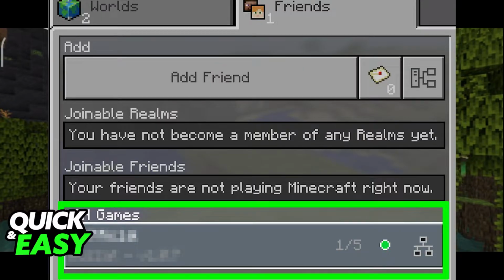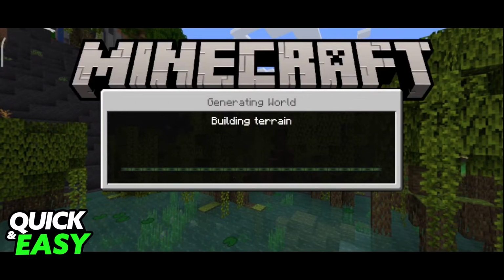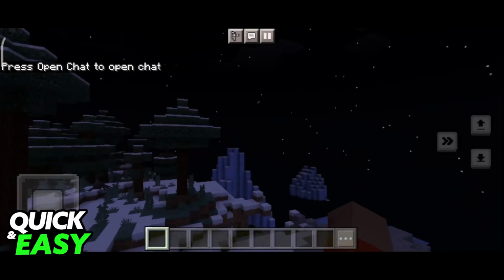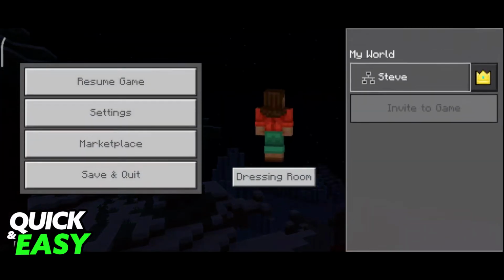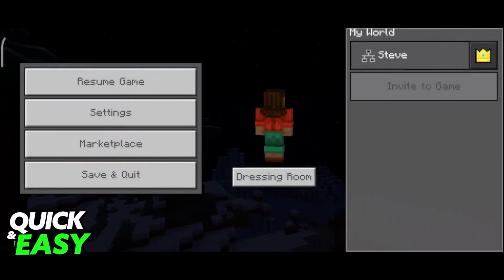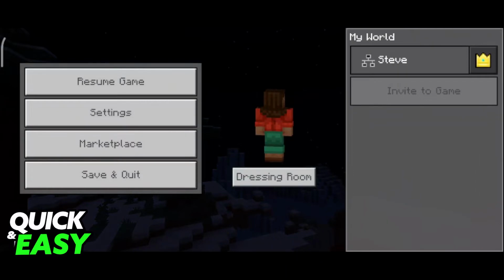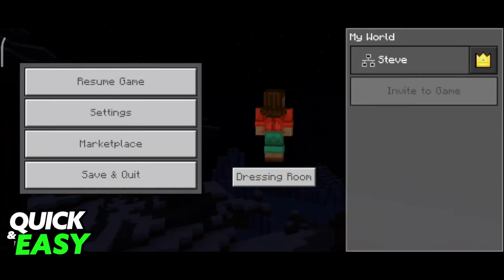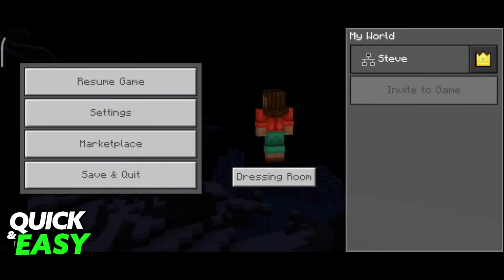How To Invite Friends in Minecraft Mobile Without Signing In (EASY Tutorial)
In this video I will show you how to invite friends in minecraft mobile without signing in.

I hope I have helped you with the video!